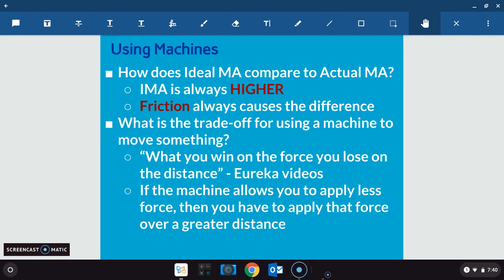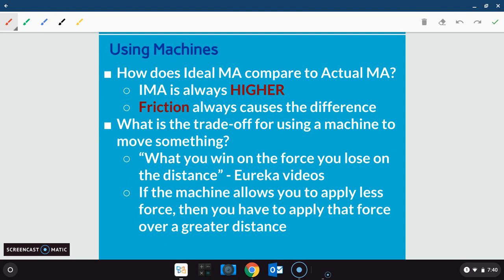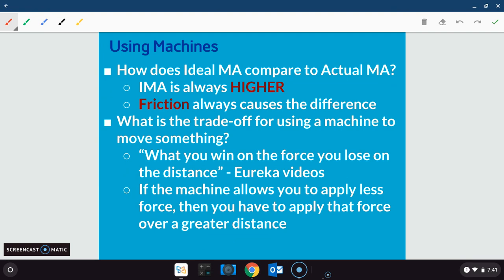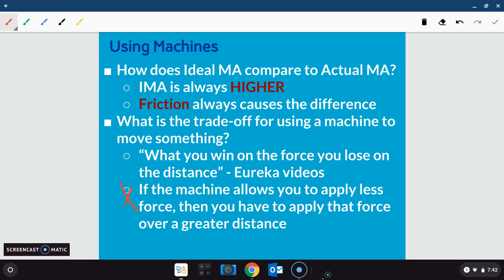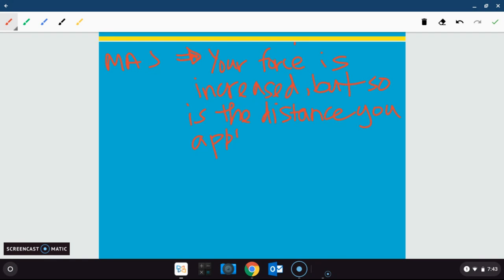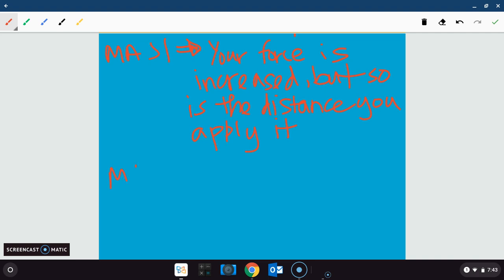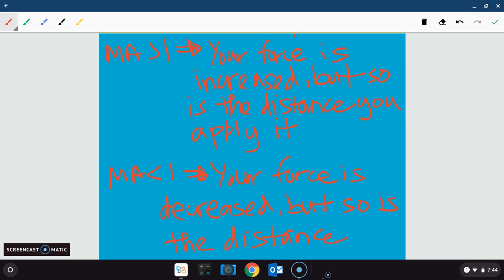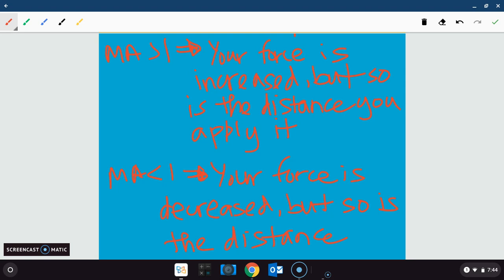IMA vs AMA